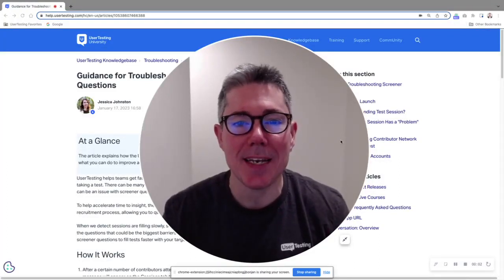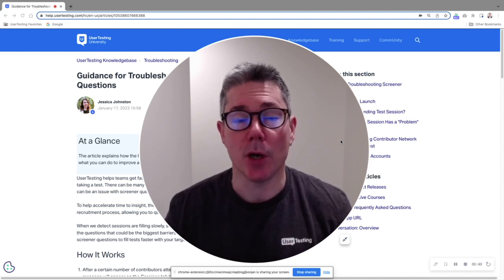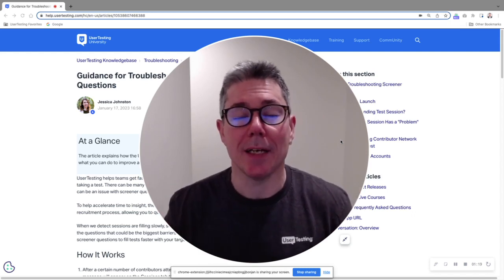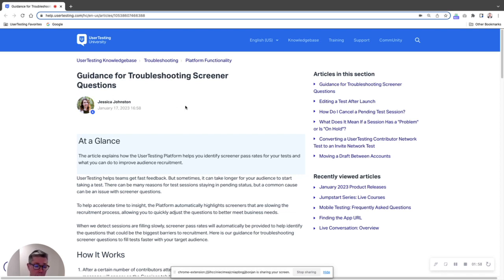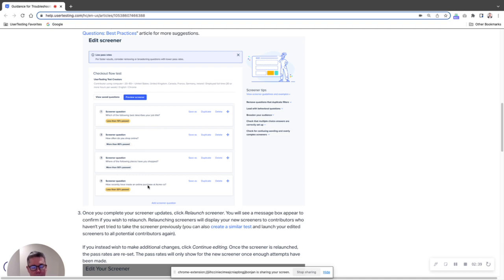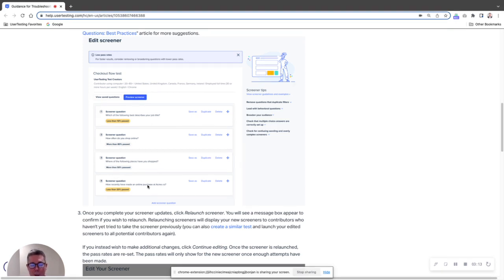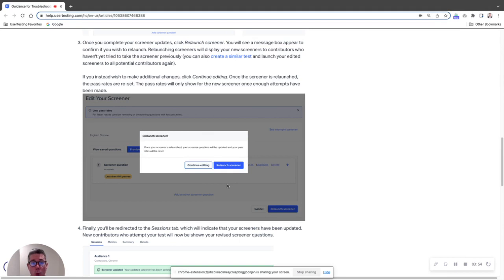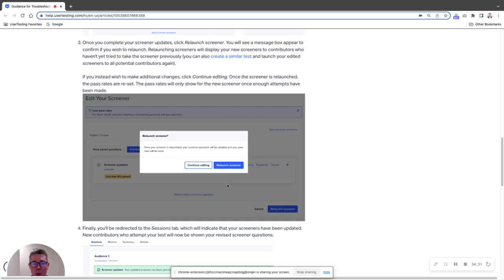How Are Your UserTesting Screener Questions Performing?